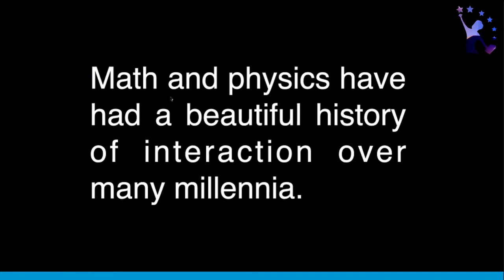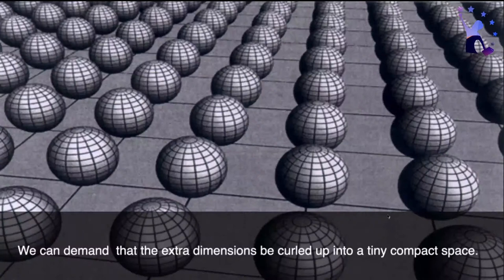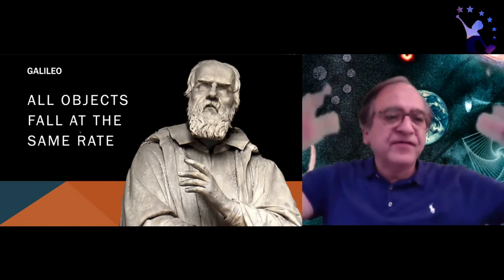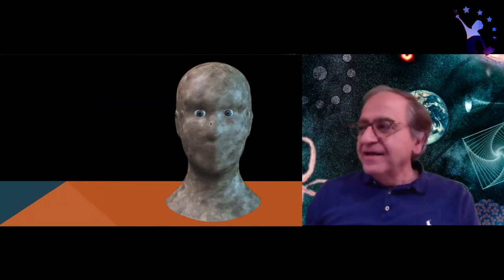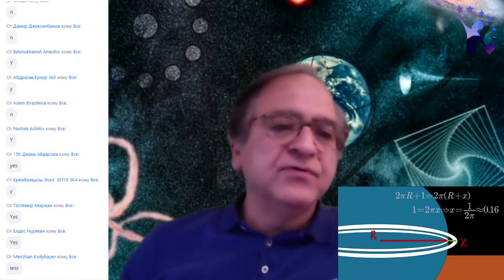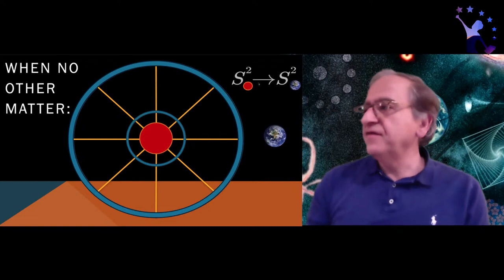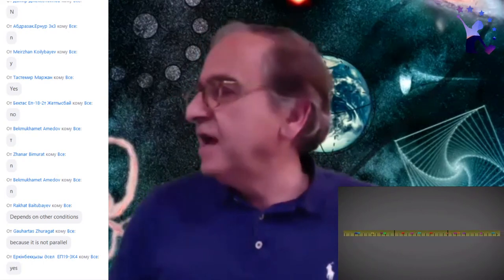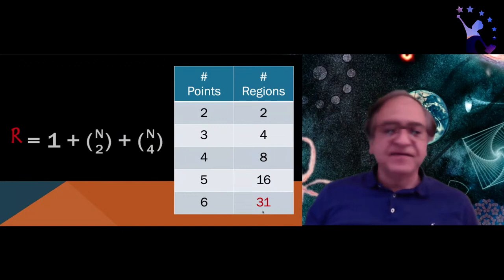Cumrun Vafa - Lecture: Puzzles to Unravel the Universe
Cumrun Vafa
Winner of 2017 Breakthrough Prize in Fundamental Physics
Lecture: Puzzles to Unravel the Universe
Moderator: Michael Good (studio)